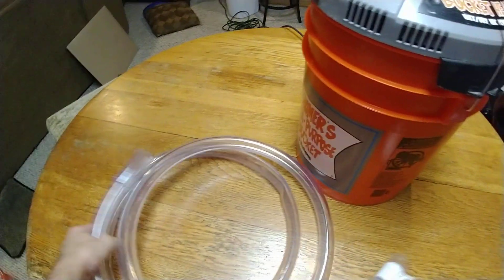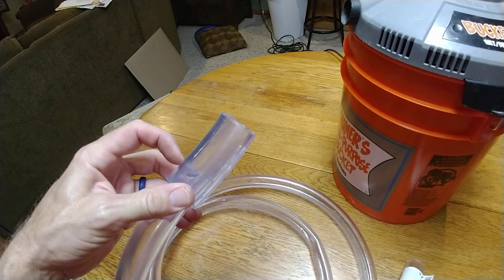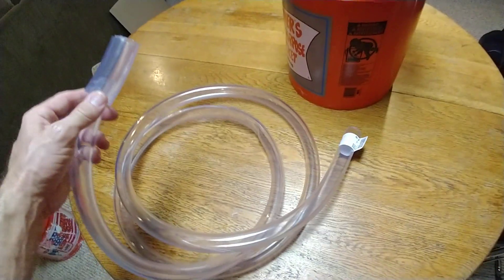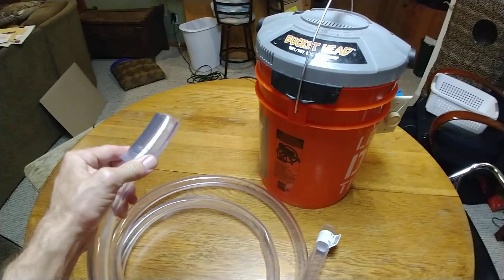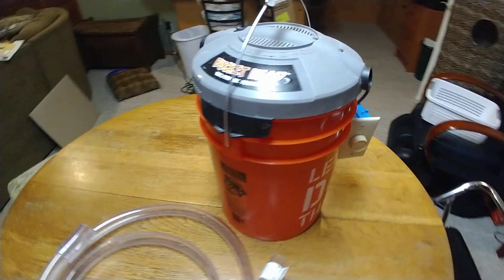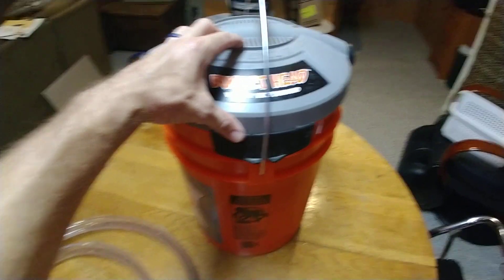Creating a Bee Vacuum for the Beekeeper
And this was a VERY aggressive hive.  Generally swarms are docile, but this one had already built comb.  Tim wanted to make a vacuum to safely remove the bees from a tight space without doing damage.  Here is a quick video about how he made the vacuum and used a dimmer switch to control the speed.  He was able to quickly and easily remove the bees from their chimney (of course way up on the roof) and transfer them to their new home.